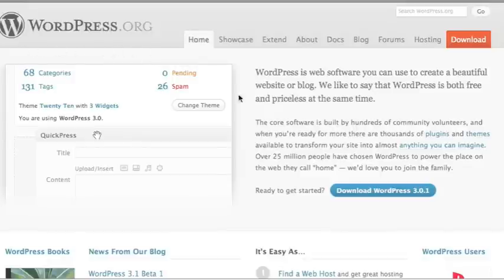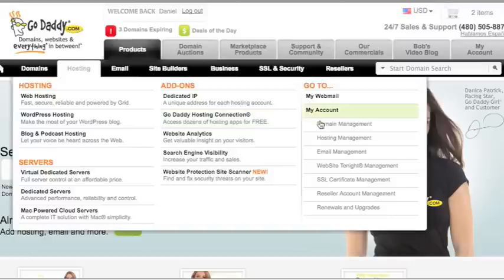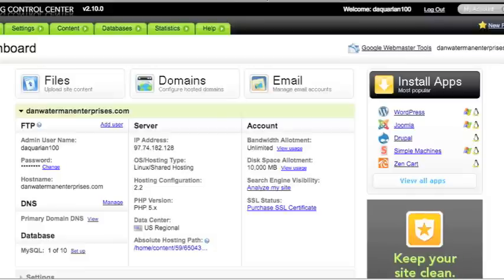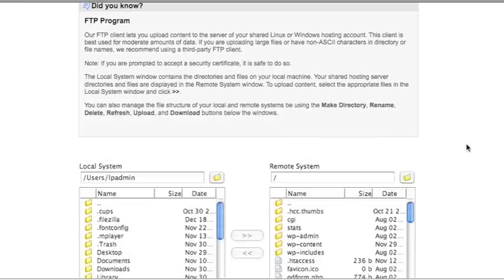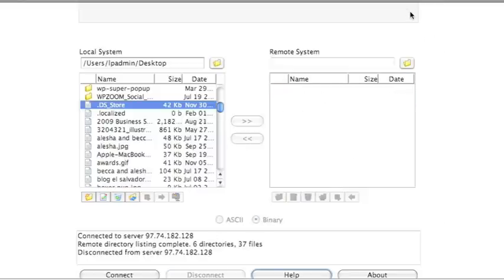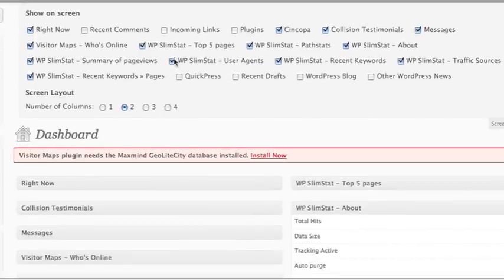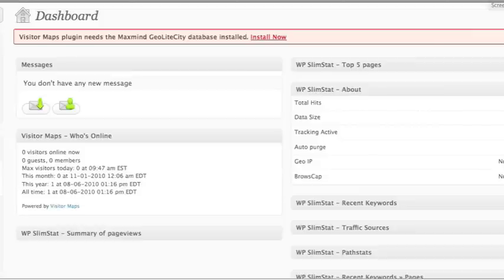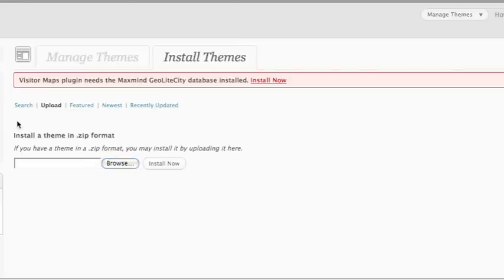Tutorial 1 WordPress and Godaddy.m4v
A basic run-through on how Wordpress and Godaddy work to launch either a very robust blog or a website.  We cover the basics on starting with a domain name and hosting plan then move into the Wordpress application and then finally getting familiar with the ability to upload a theme.